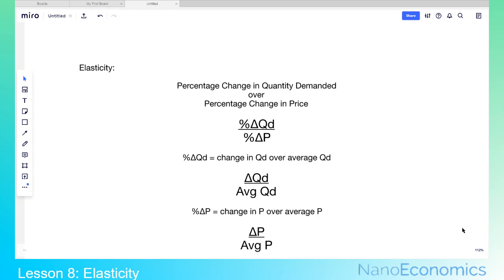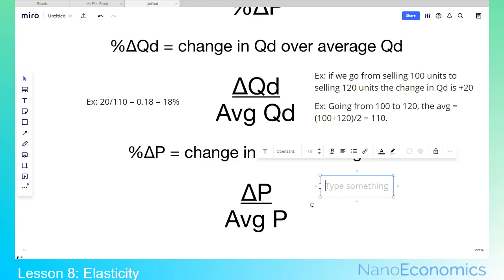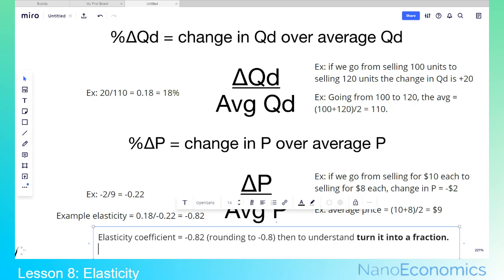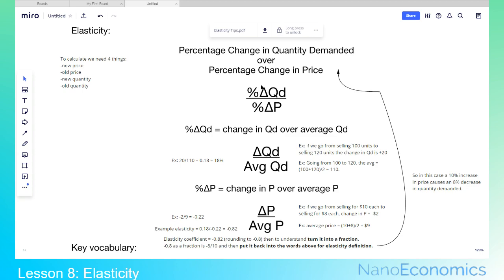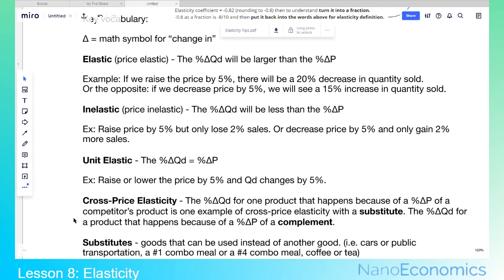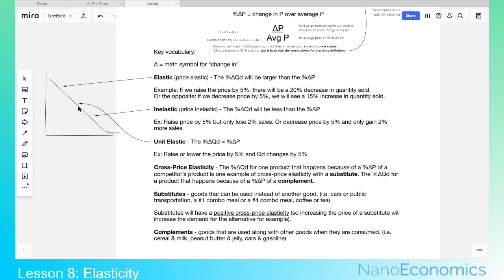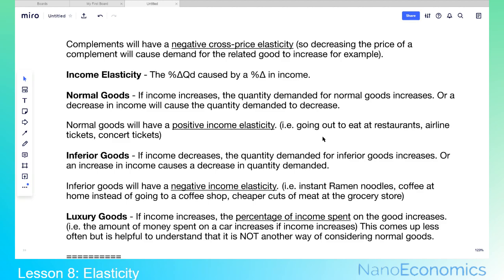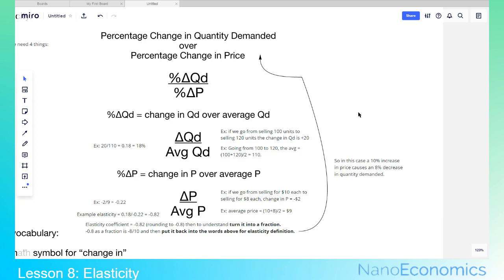Demand, part 4 (Elasticity)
Today we are talking about elasticity, doing a little math and walking away unscathed. This video focuses on understanding how elasticity works as well as why we want to understand it.